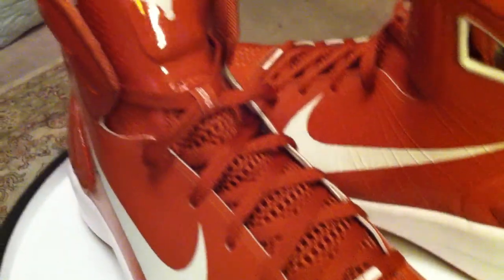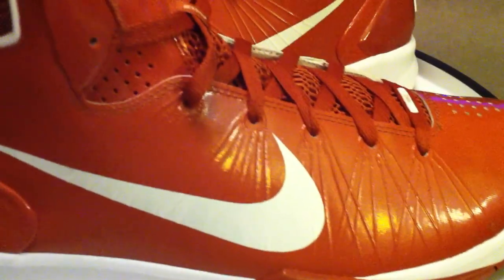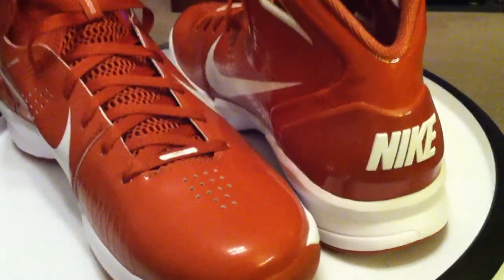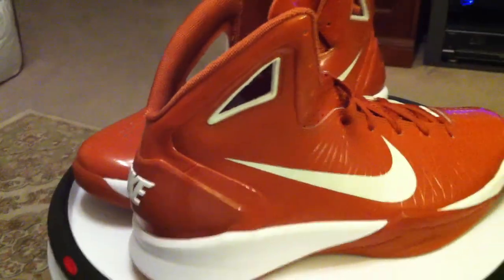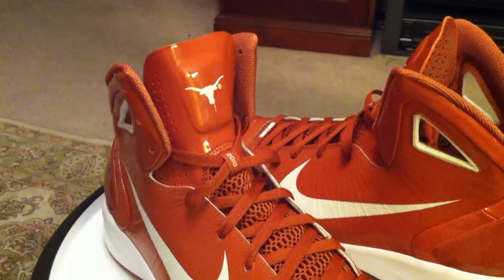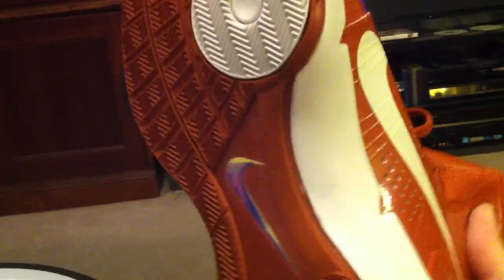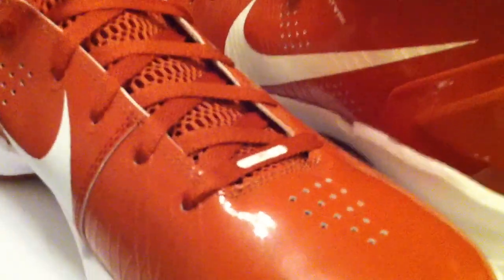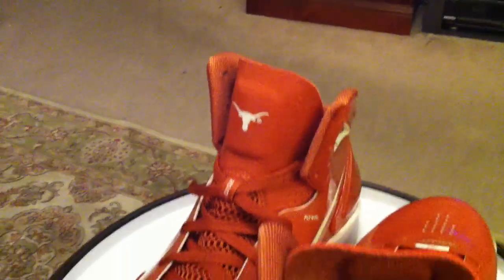Nike Hyperdunk 2010 - Burnt Orange / White - U.T. Austin colorway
Nike Hyperdunk 2010 - Burnt Orange / White - University of Texas at Austin colorway